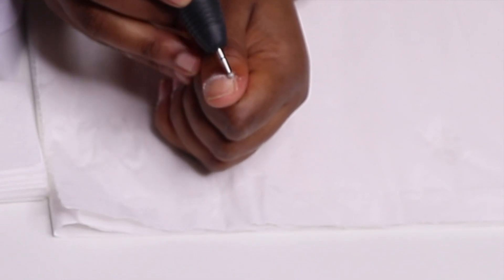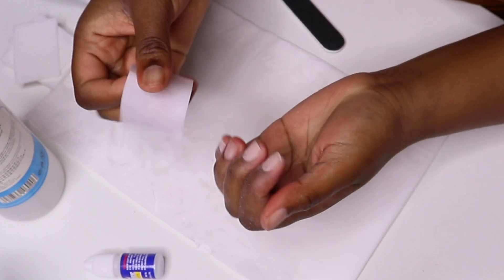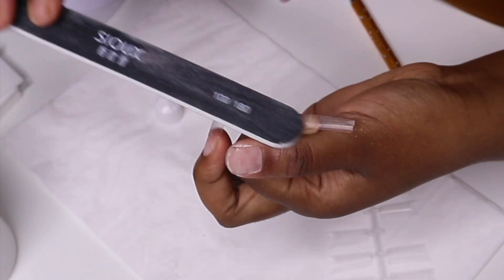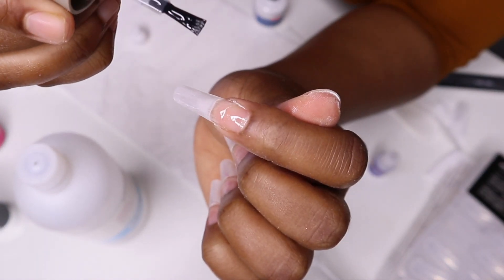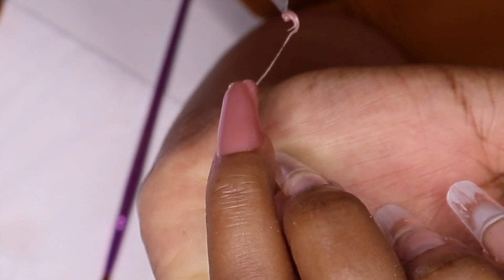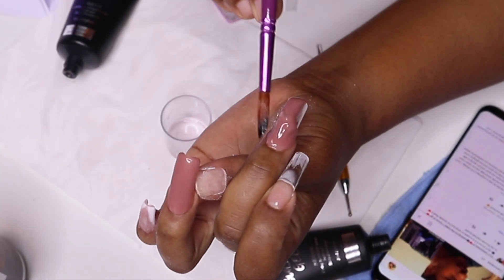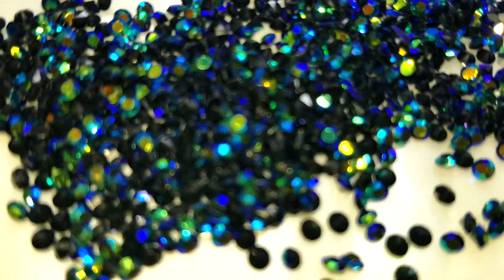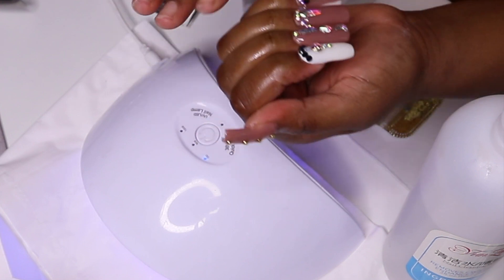polygel nails with tips at home black owned business 2020 |HOW TO AVOID NAIL LIFTING TIPS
THIS VIDEO IS ALL ABOUT POLYGEL NAILS WITH TIPS AT HOME BLACK OWNED BUSINESS 2020 .POLYGEL NAILS  ARE EASY TO DO ESPECIALLY FOR BEGINNERS.BUT IF YOU DONT FOLLOW RIGHT STEPS YOU CAN EXPERIENCE NAIL LIFTING.WHICH IS FAMILIAR ON POLYGEL NAILS .IM OFFERING TIPS TO BLACK OWNED NAILS BUSINESS PN HOW TO DO POLYGEL NAILS WITH TIPS AT HOME.

INSPIRED BY ;

■PRIMER LINK

复制这段话₴HrUT1Luy4ga₴打開👉🍑宝👈或掂击链街 至瀏lan嘂..【Nail Art Tips Primer Base Gel For Acrylic UV System Manicu】

■NAIL TIPS

緮置这行话$Q02R1LuywbY$转移至👉淘宝👈或掂击链街 至瀏lan嘂..【美甲超薄无痕甲片超薄甲片可卸除光疗美甲贴片透明全贴假指甲】

■BONDER

覆置这行话$Qui11LuA9Sl$打开👉淘宝👈或掂击链街 至瀏lan嘂..【prime bonder美甲工具nail底胶光疗胶粘合 UV胶结合剂固定剂美甲】

■DIY DECOR
fu至这行话₳w6nM1LFZvXr₳打開👉🍑宝👈或点几链街 至瀏..覽..噐【花田家diy手工自制逗猫棒材料配件幻彩AB彩尖底管内钻石填充80克】

■BUILDER GEL
fu致这行话$gTlD1LFa7vk$打开👉氵匋宝👈或掂击鏈→接 至瀏..覽..噐【延长胶美甲快速光疗水晶胶甲模无纸托免指甲贴片粘饰品钻套装全套】。